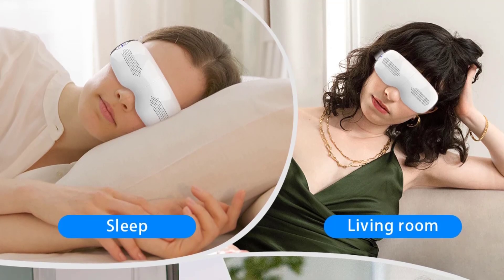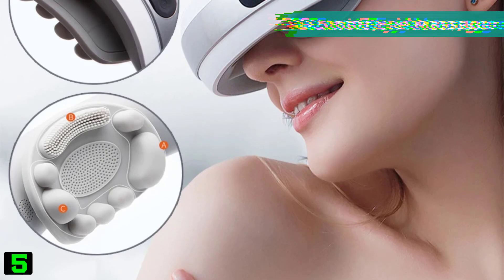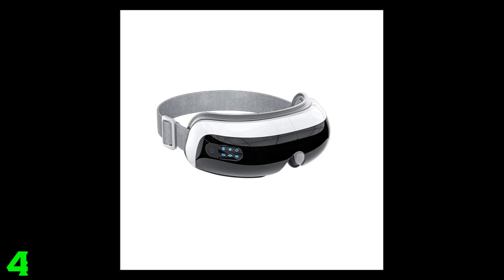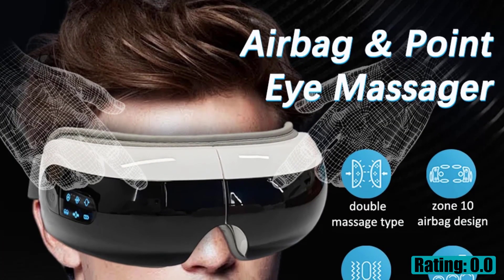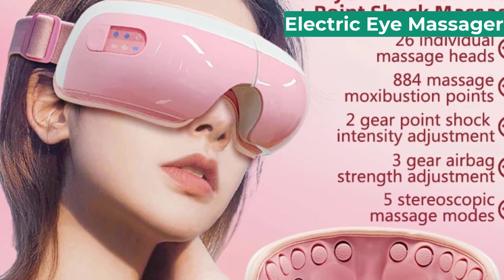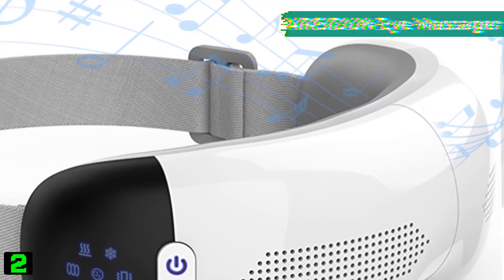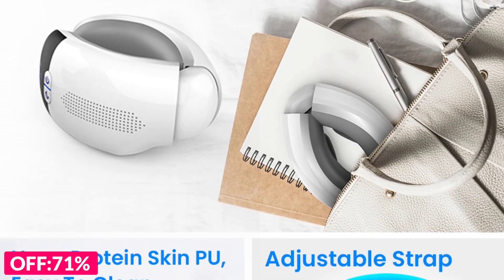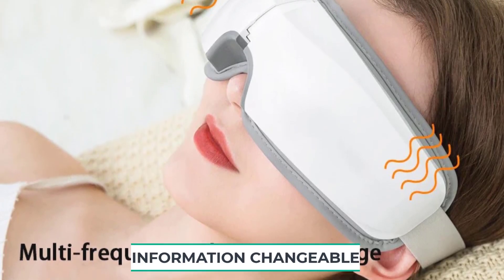TOP 5 Best Eye Care Device | AliExpress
TOP 5 Best Eye Care Devices 2024
5.4D Smart Eye Massager

4.Electric Airbag Eye Massager

3.Electric Eye Massager

2.AIRSIDUN Eye Massager

1.Eye Massager

#11.11